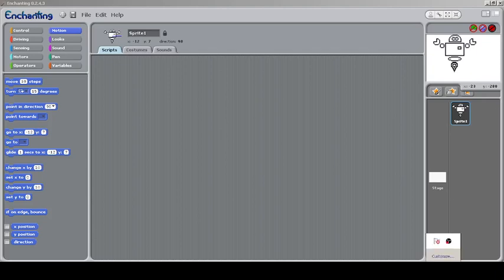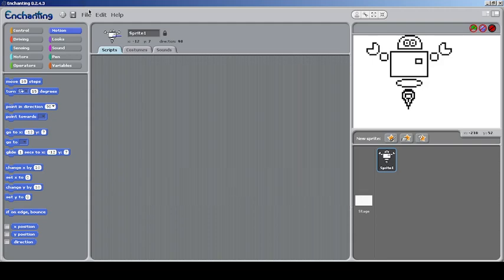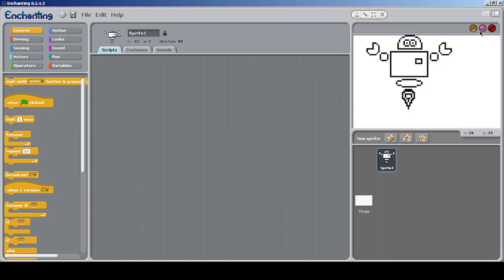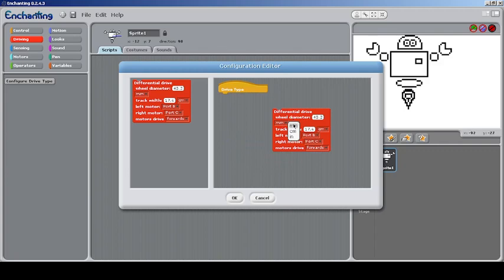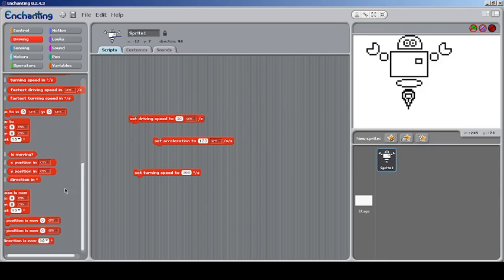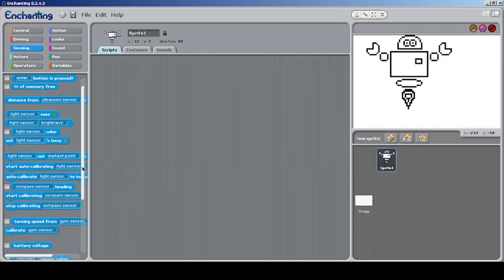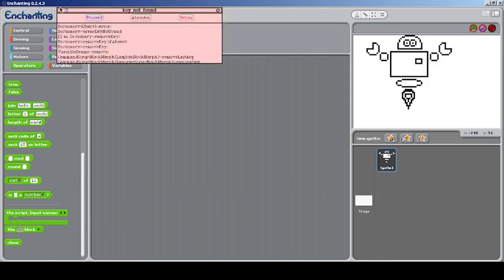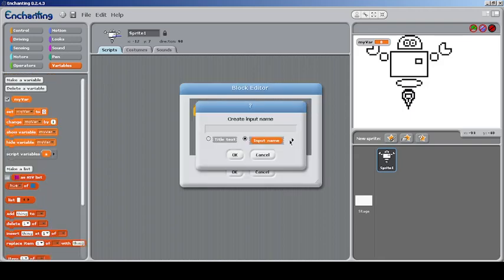Enchanting | Lego NXT Scratch 1.4 /BYOB 3.0 Modification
Welcome to my video on Enchanting, a BYOB and Scratch 1.4 Modification. Enchanting is a scratch mod that focuses on controlling the LEGO Nxt's hardware. It should do interesting things and is crafted for doing such stuff's.
Timestamp:
00:00 - Intro
04:26 - Blocks